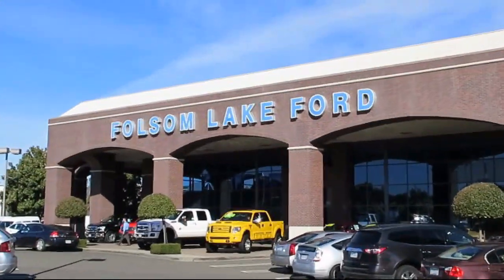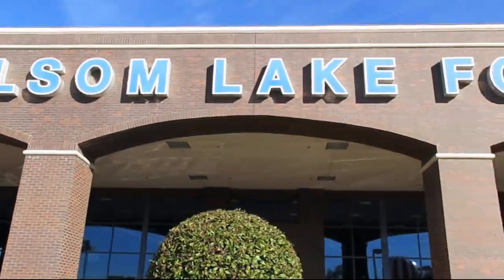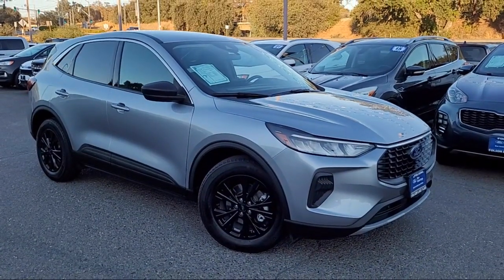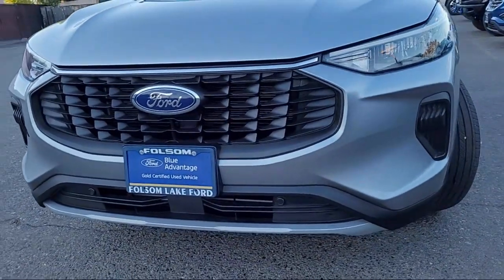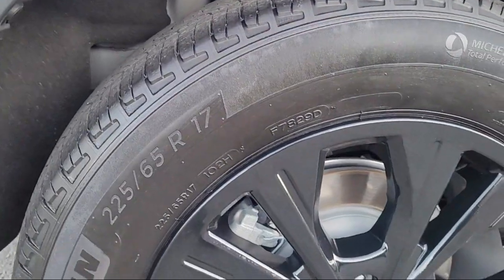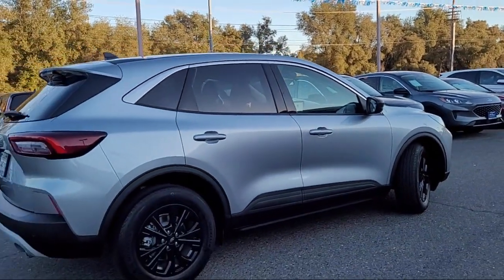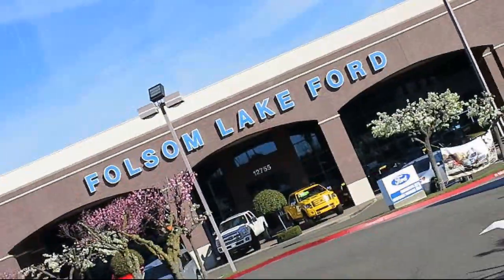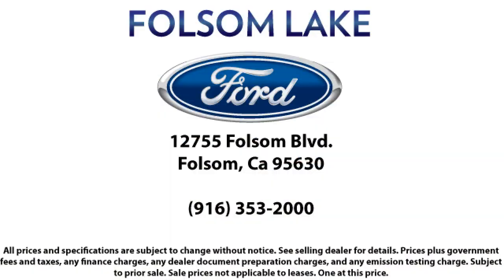2023 Ford Escape Active Sport Utility Folsom Sacramento Roseville Elk Grove El Dorado Hills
2023 Ford Escape Active Sport Utility Stock Number: P49768 Vin:1FMCU0GN1PUA41948.

12755 Folsom Blvd.